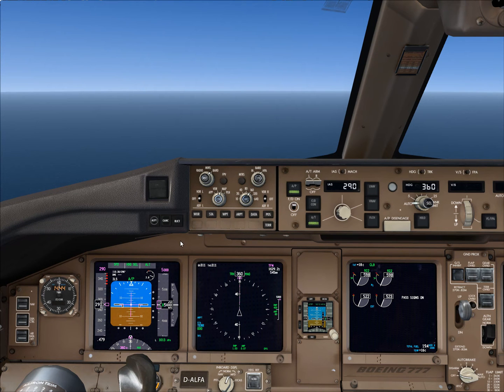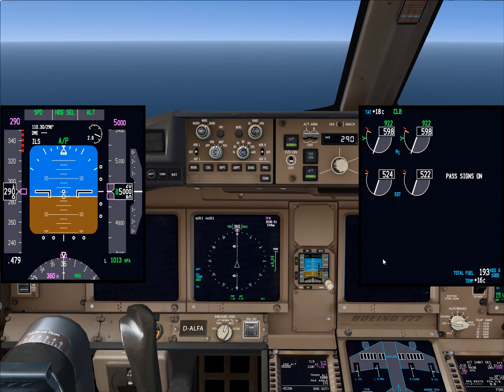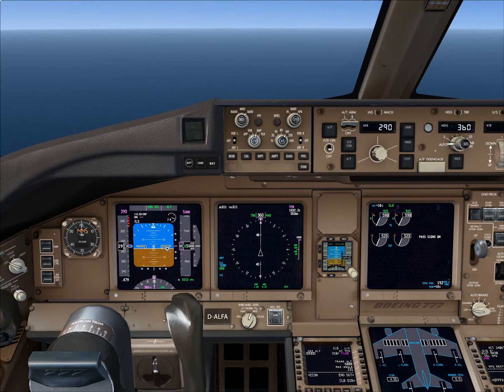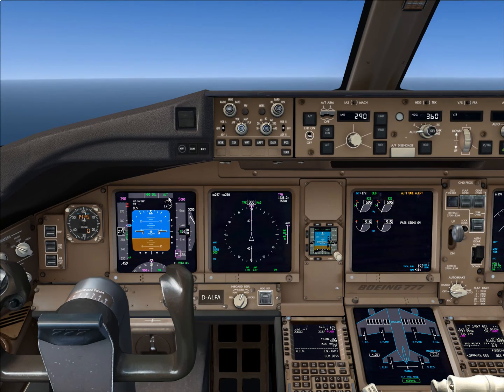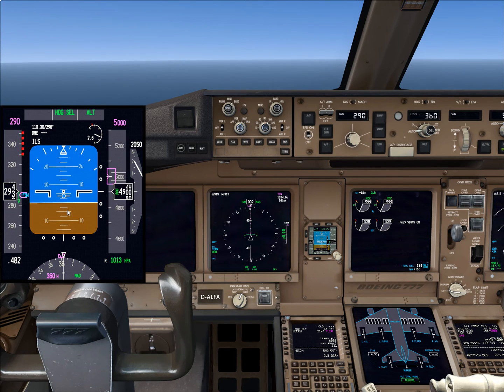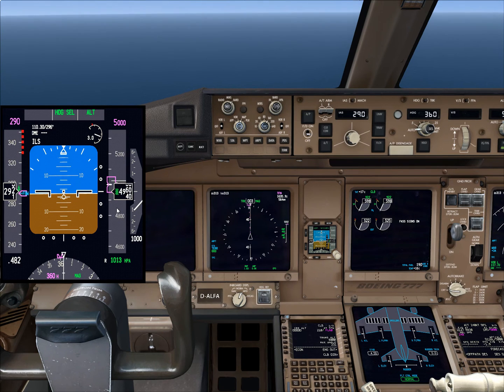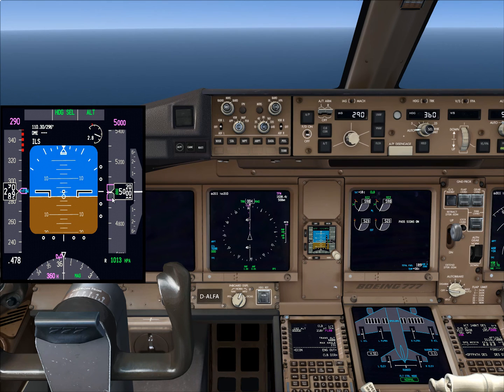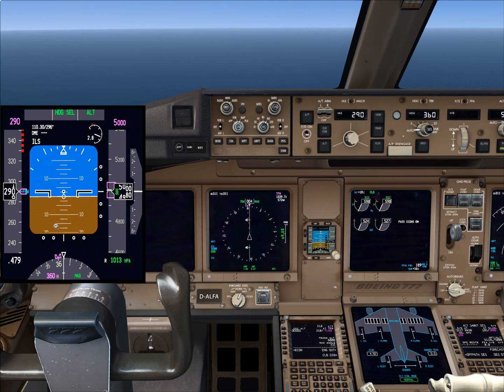The Phugoid Mode on the Boeing 777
This video shows how the Boeing 777 responds to a pitch disturbance in the form of an abrupt elevator input.

Etkin, Reid - Dynamics of Flight Stability and Control (Wiley)
US Naval Test Pilot School - FTM 103 Fixed Wind Stability and Control